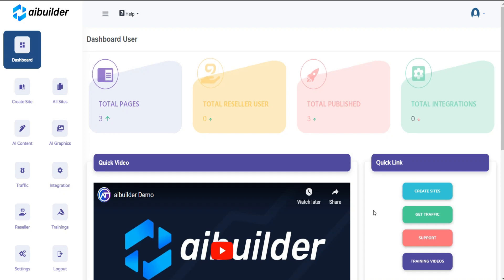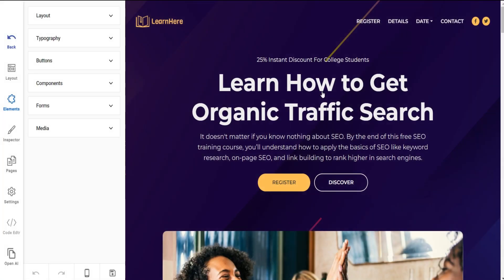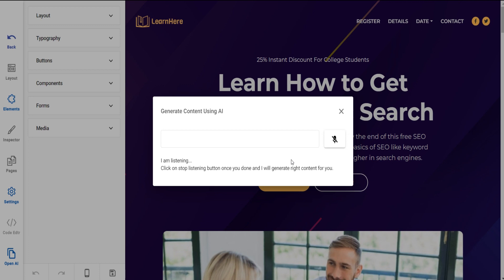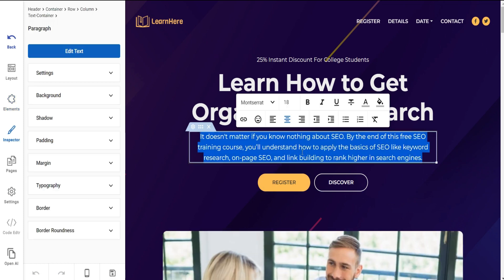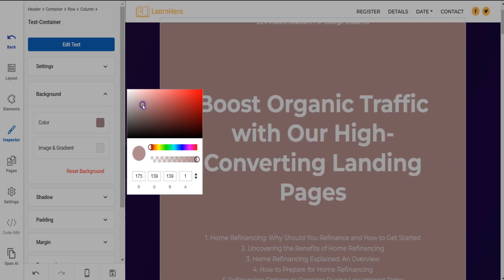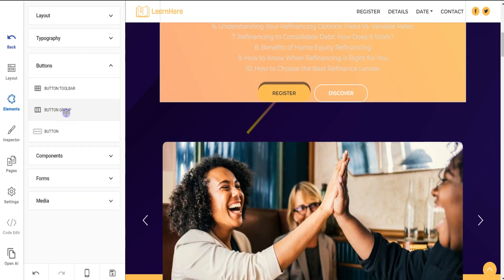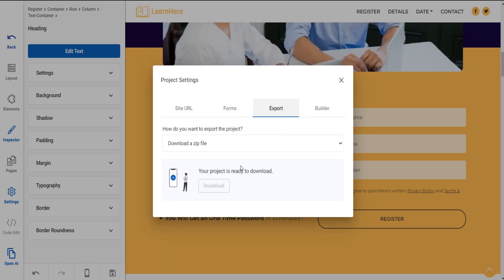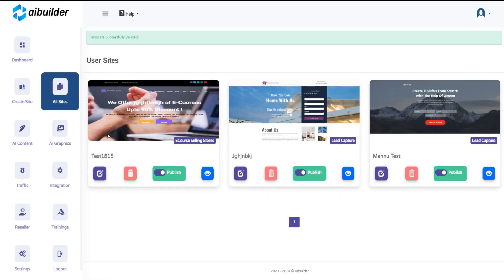How To Create and manage Sites In Aibuilder ?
This Tutorial Is About How To Create and manage Sites In Aibuilder.